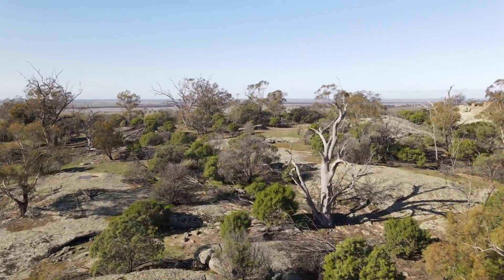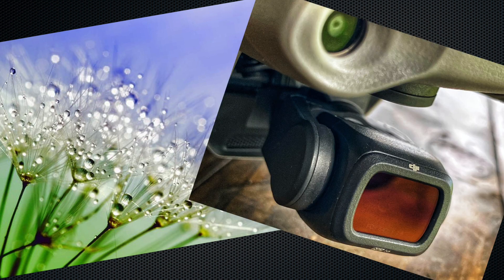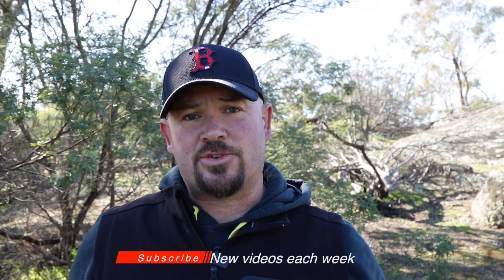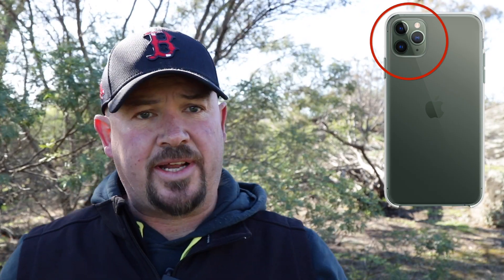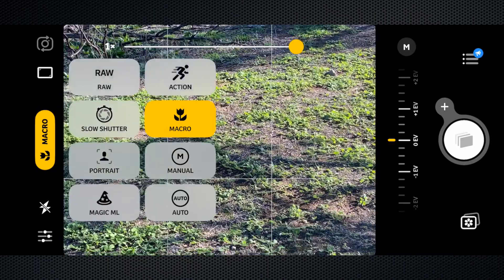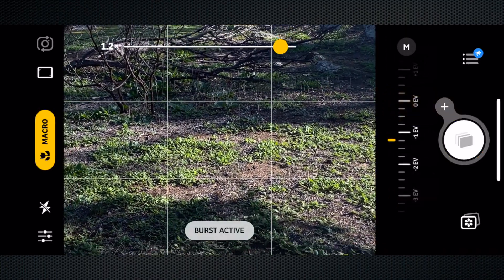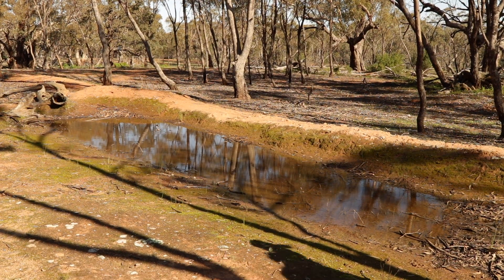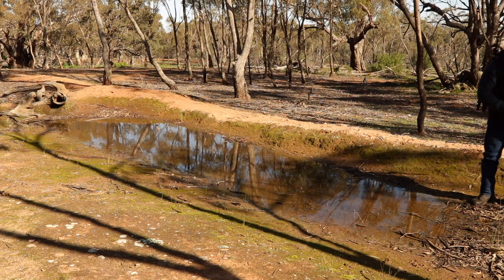Macro photography with an iPhone without lenses. Easy to do in 2020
Do you want to know how to do macro photography? This is a very simple and easy way to achieve macro photography results from your iPhone without spending money on lenses.
The Camera Plus 2 app is only $7.99 here in Australia and its a very powerful app.